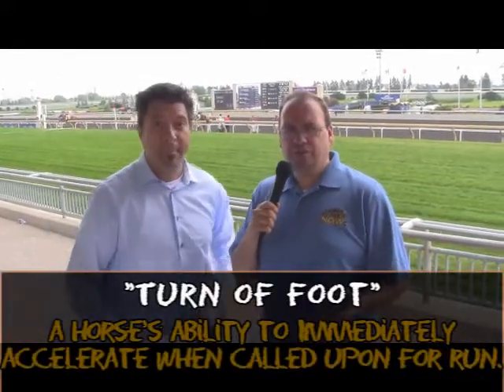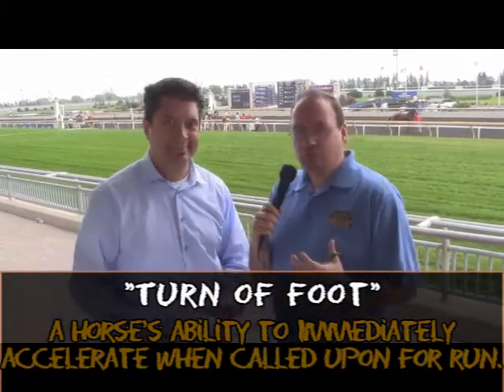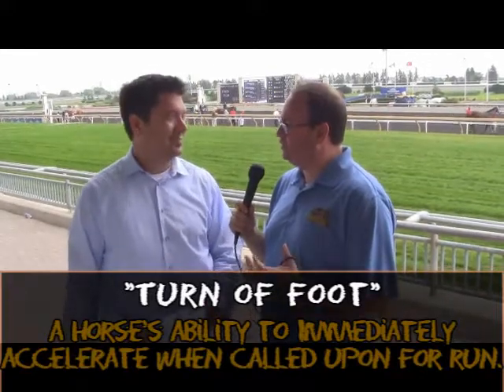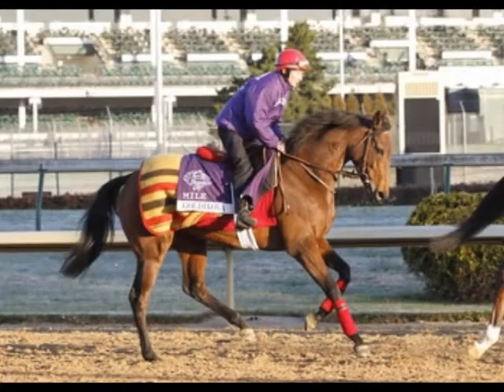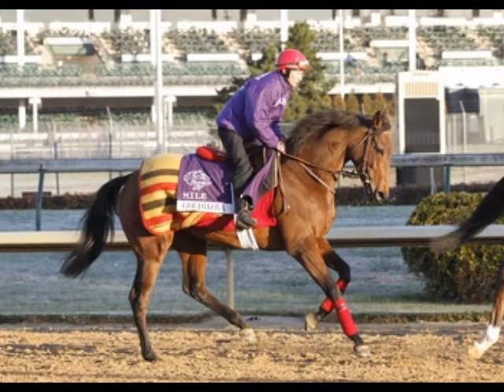Night School 32 - Horses For Courses Synthetic Turf 10.8.13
The objective of Night School is to bring online, interactive live fan education lessons to racing websites in a syndicated manner, produced with Horseplayernow.com brand hosts and materials. Experienced seminar and web-chat hosts Joe Kristufek and Jeremy Plonk provide an existing brand already entrusted by some of the biggest entities in horse racing. At 90 minutes per week, Night School will offer consistent, short-timed seminars that fit into the busy lifestyle of today. Tuesday nights from 8:30-10 p.m. eastern. Night School sessions are digitally archived immediately upon completion and available at any time for readers. A schedule of 40 weeks is set.